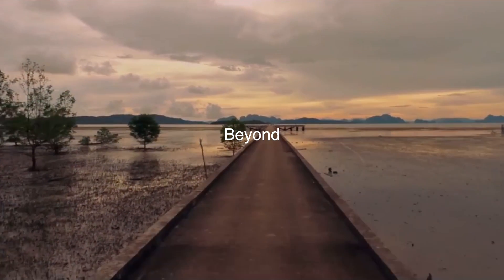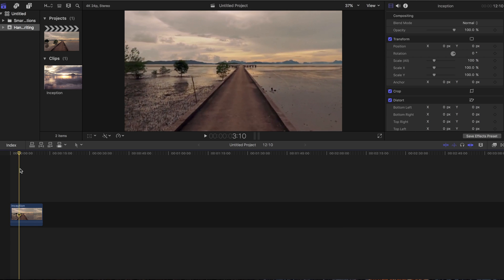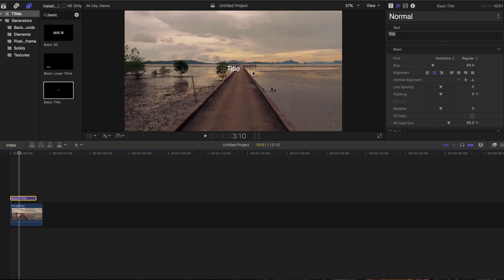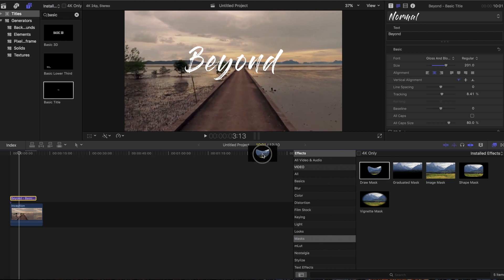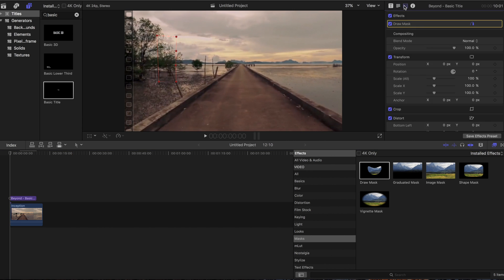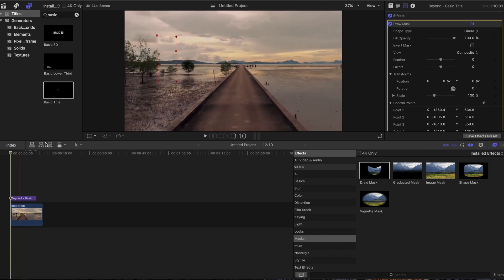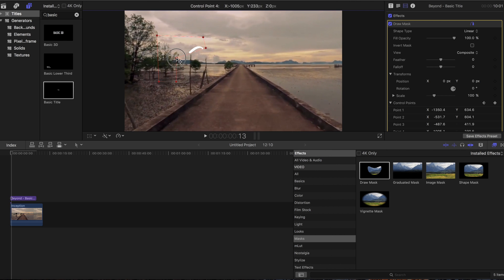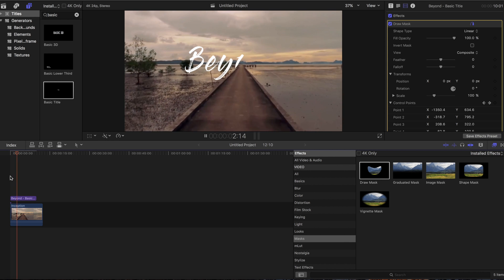EASY HANDWRITING EFFECT - FINAL CUT PRO X TUTORIAL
Alright everyone, I have had a few requests on how to do the HandWriting effect using final cut pro x So i decided to do a tutorial.

🎥 EQUIPMENT I USE
My MAIN Camera
My FAVOURITE Lens Ever
Best gimbal ever
The Mic I use on my DSLR
Flexible tripod with ball head and quick release
My Drone
GoPro Hero 5